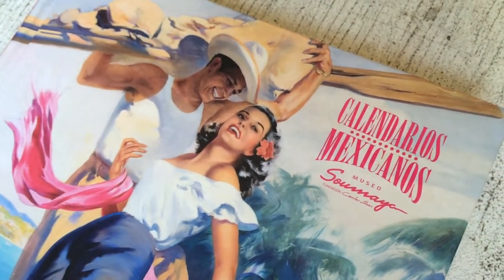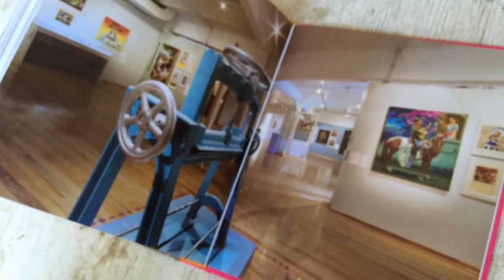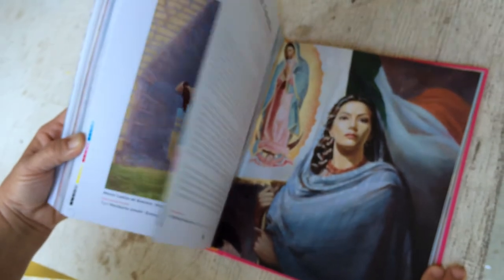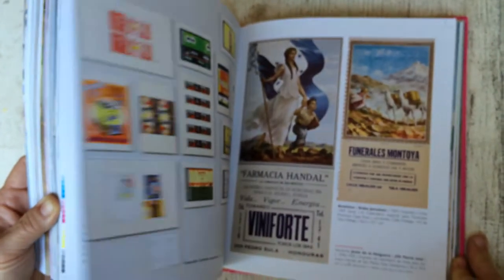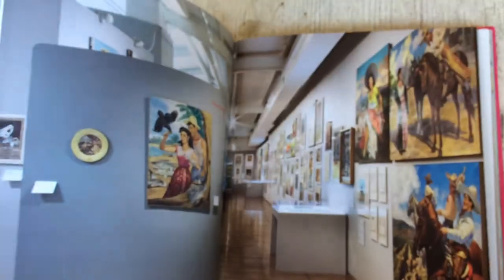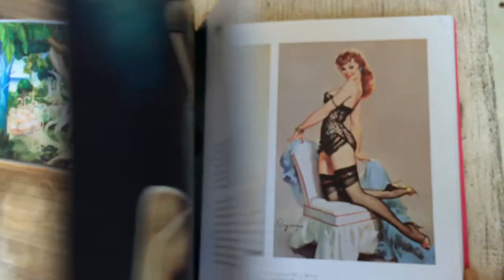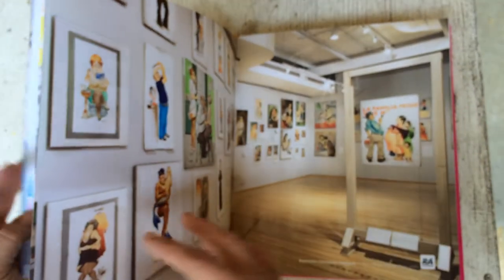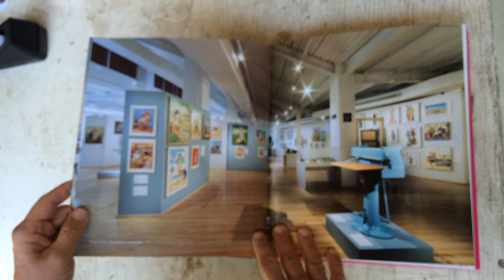Calendarios Mexicanos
Angela Villalba, author of Mexican Calendar Girls, shows Calendarios Mexicanos, published by Mueso Soumaya in 2015.